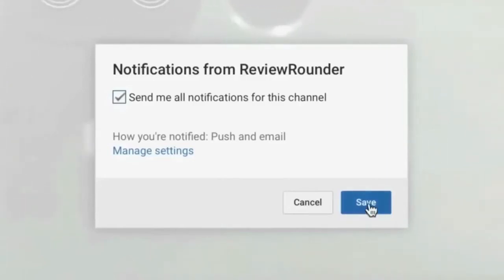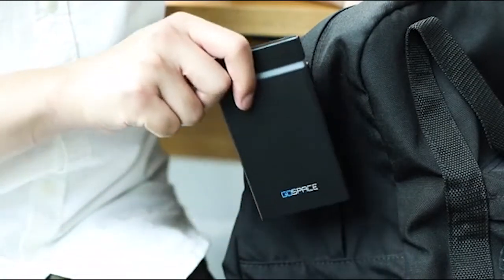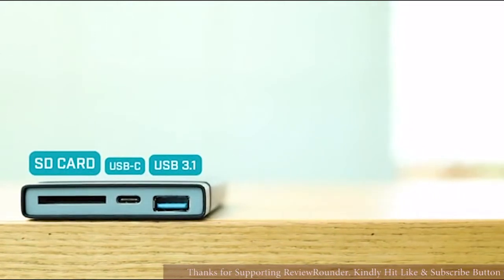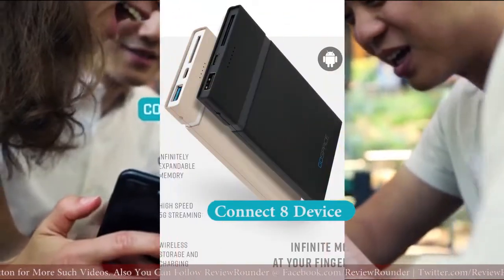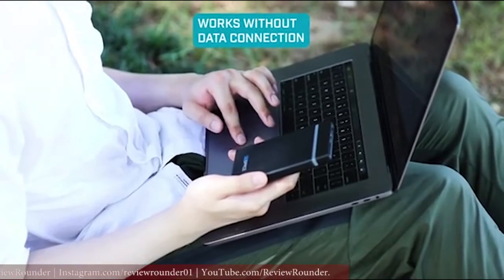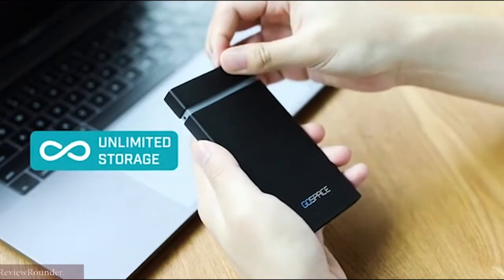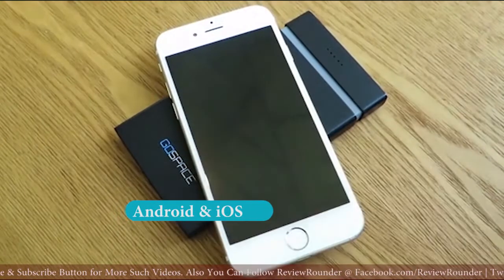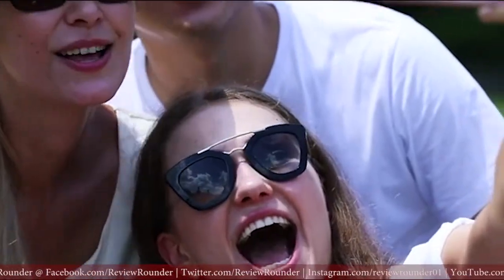GOSPACE 5G Wireless External Drive | Unlimited Expandable Storage & Qi Charging Support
GOSPACE is an Infinite portable storage drive equipped with Qi Charging and 5G Wireless Connectivity. The creators of the multifunctional external storage solution providing a great feature to the Gospace. it allows you to connect Google Drive and Dropbox to your Gospace device & enabling Automatic Synchronization. And also it includes microSD card slot for External storage. Gospace providing a great way of streaming media between your device and GOSPACE, through ultra-fast 5G Wi-Fi with 3 times faster than non 5G devices with capable of connecting up to 8 devices simultaneously. Gospace has 5,500mAh battery inside with Qi wireless charging technology, it allowing to charge your Qi supported smartphone devices. And also you can charge with standard USB wired connection. GOSAPCE 5G wireless drive Price is $69 available on Kickstarter.

GOSPACE 5G Specifications

USB-C IN and out         5V/2.4A fast-charging
SD Card Slot                  Supports SD/SDHC/SDXC/formats up to 2TB
Battery                         Built-in 5500mAh Lithium-Polymer Battery
RAM                             SDRAM: 128M Bytes (DDR3) SPI Nor Flash: 8M bytes
Wi-Fi                            5G Wi-Fi, Dual Antenna for 2.4GHZ and 5GHz
                                      Range up to 20m indoors, 50m outdoors
Dimensions                 Height 138mm, Width 74mm Depth 13mm
Weight                         152 grams
Available colors          Gold & Black

Similar Videos